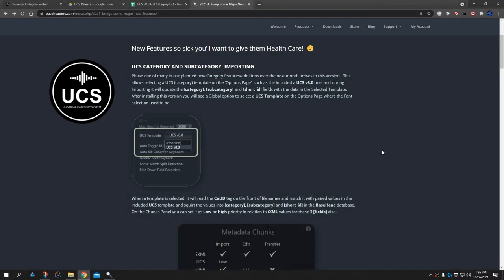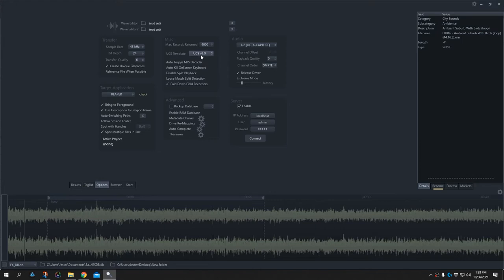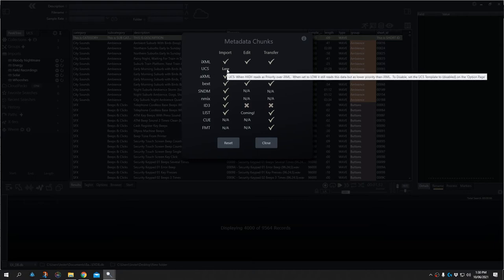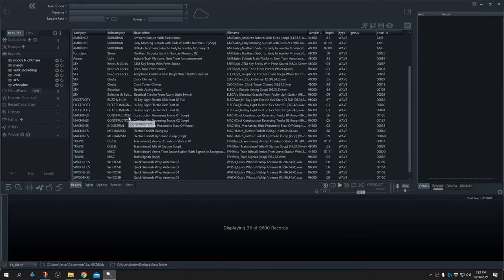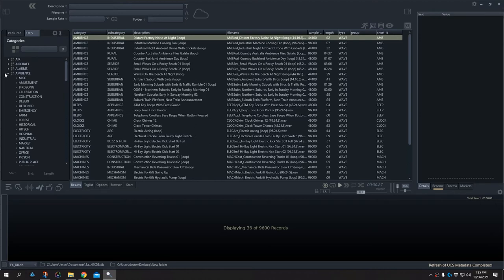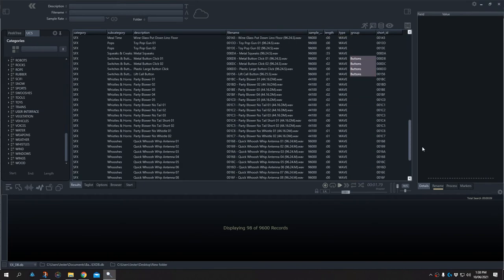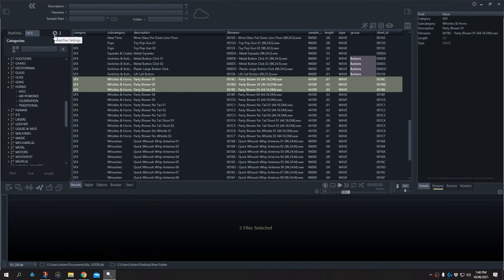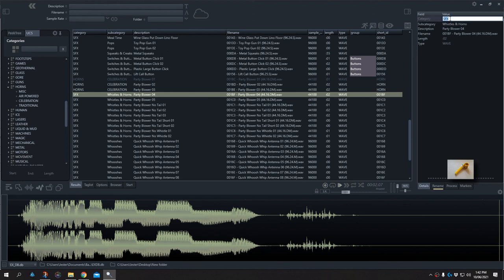BaseHead UCS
BaseHead supports importing of UCS Category Data automatically from UCS tagged files. Find out how to do this in the latest BaseHead and also, how to tag your existing files quickly and easily using the new UCS tag browser.